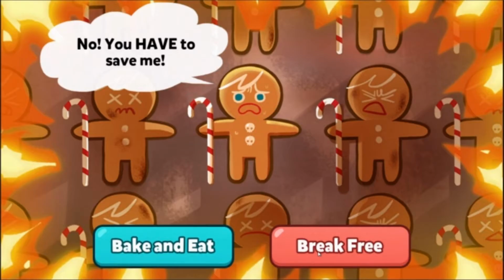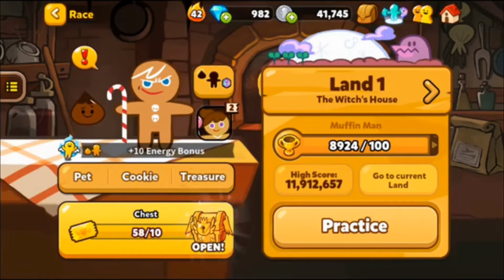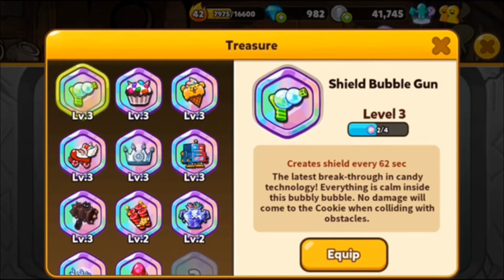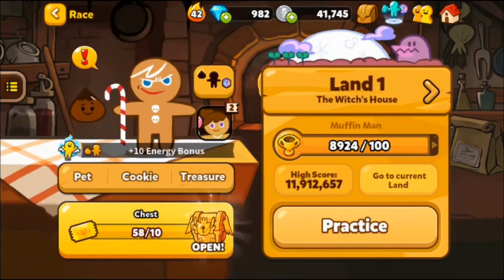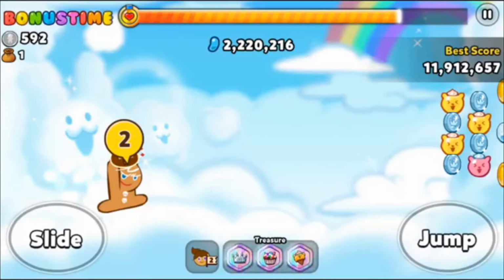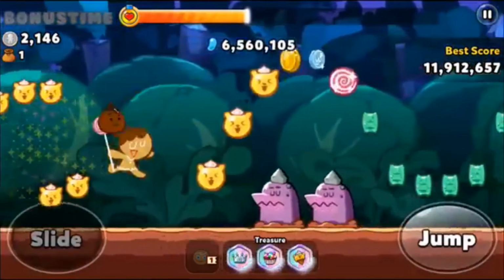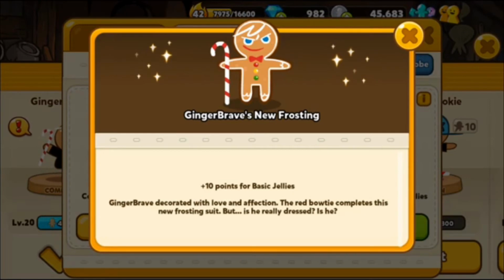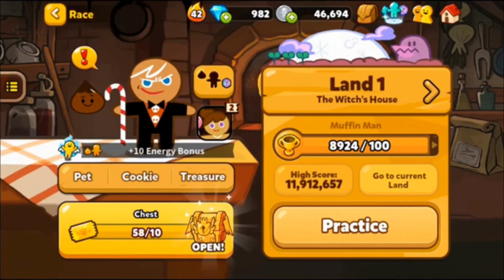Let's Play Cookie Run Ovenbreak EP 1 ~ Baking the Basics ~ Handington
Welp, I recorded this in October and never uploaded it. Four months later and I finally have another chance! So, I hope you all enjoy the wonderful world of Cookie Run: Ovenbreak!

Non Copyrighted Music | Vitale & Lowbroz - Pressure

Music FINALLY appropriate because it's from this game, and from Bowser's Inside Story.